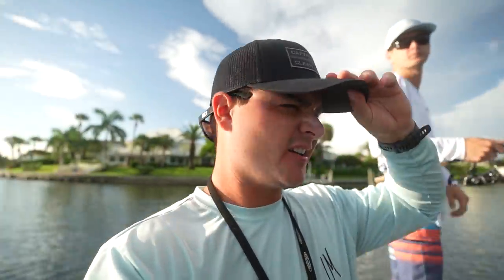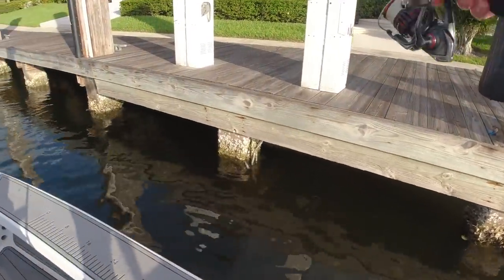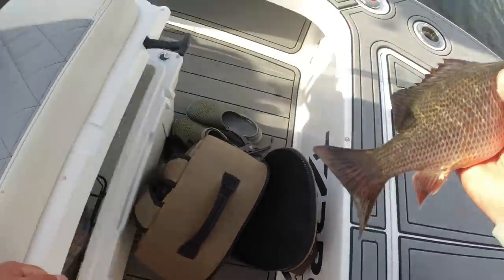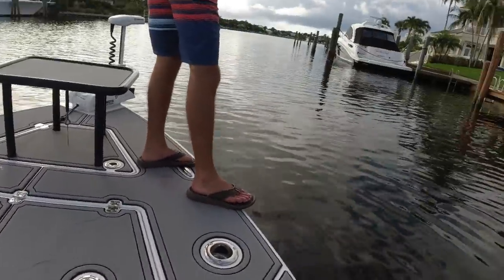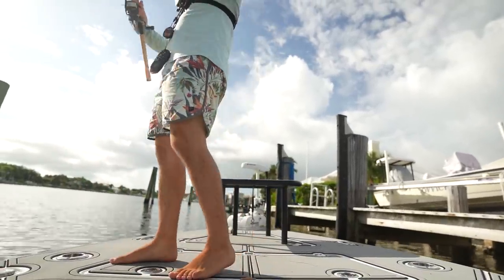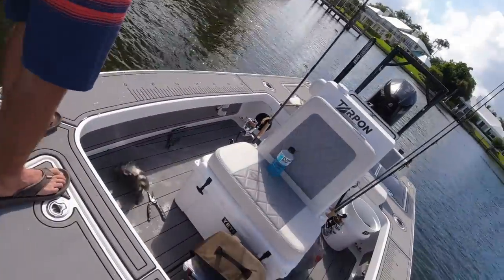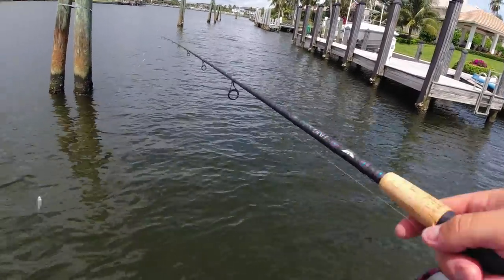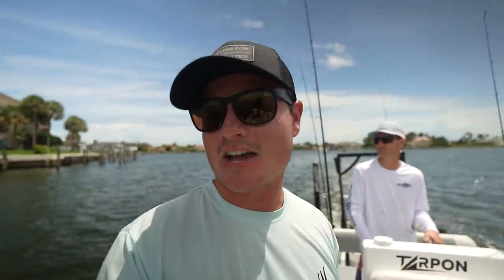Fishing LIVE SHRIMP and PILCHARDS Under Docks for Whatever Bites!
fishing live shrimp and pilchards under docks in south Florida for snook and mangrove snapper.